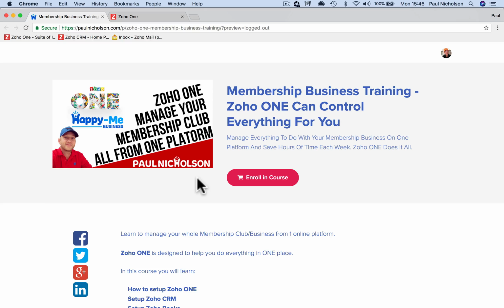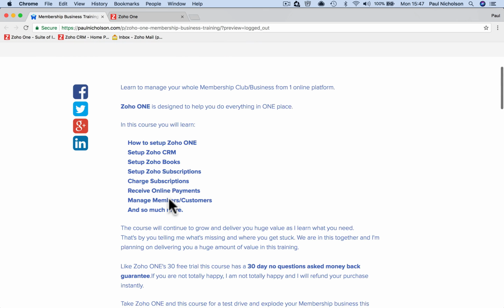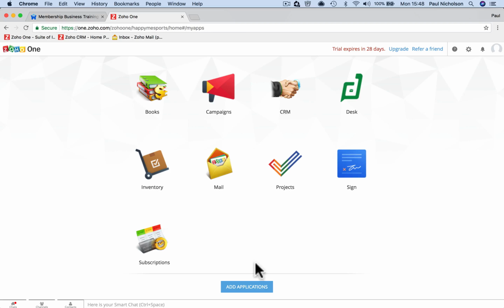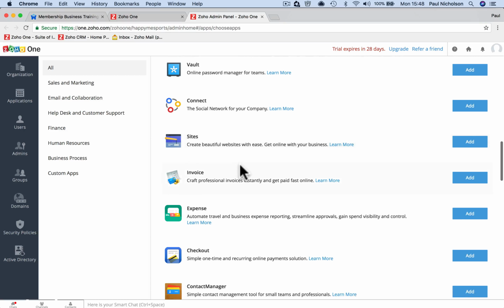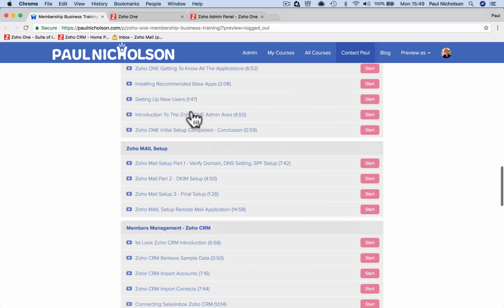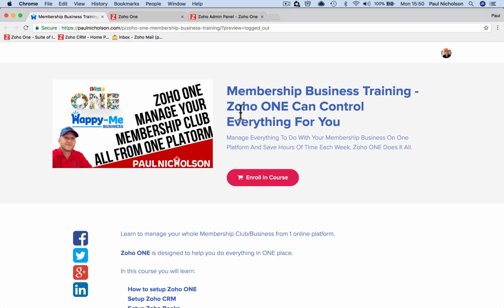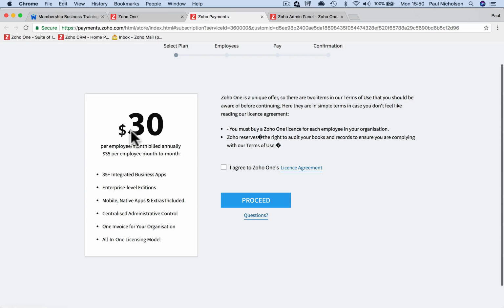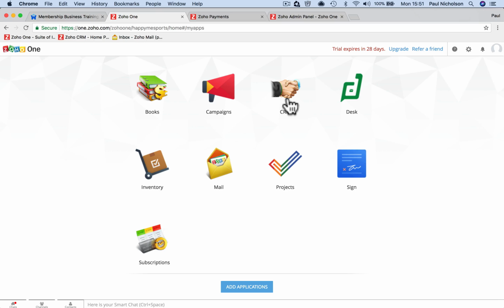New Membership Business Training Course - Zoho ONE Can Do It All For You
I've launched my first paid training course and I believe it will help your membership business grow. It's hard work keeping on top of and in contact with all your members - Zoho ONE will help you do that for sure.

Whether it is online payments, subscription management, better communication, sales and more this training course will have everything you need to run you membership business.

Ideal or sports clubs but not limited to those only. No matter the type of membership business/organisation you run I'm going to show you step by step how to use Zoho ONE to enhance your organisation.